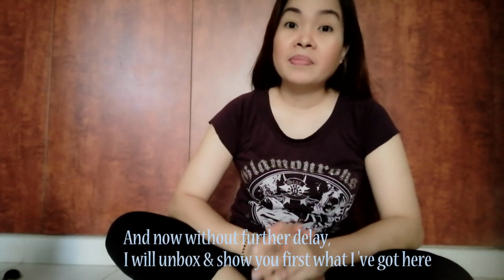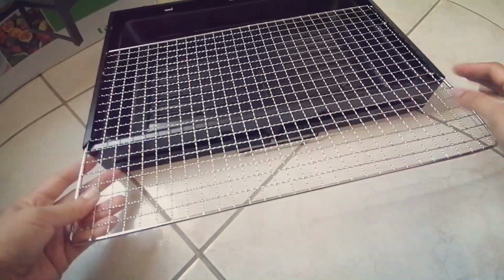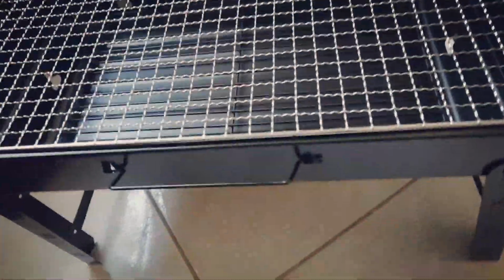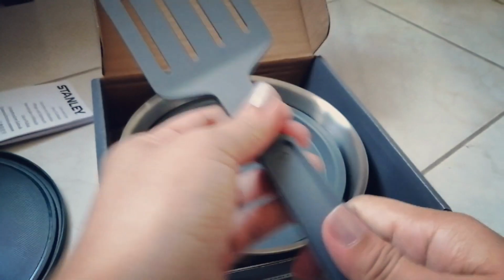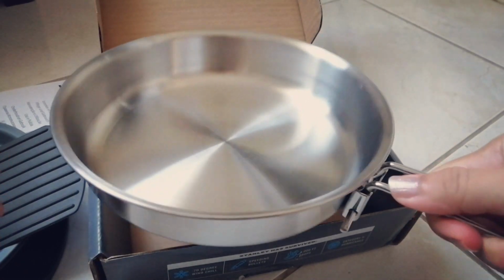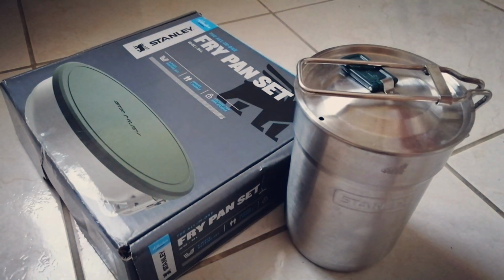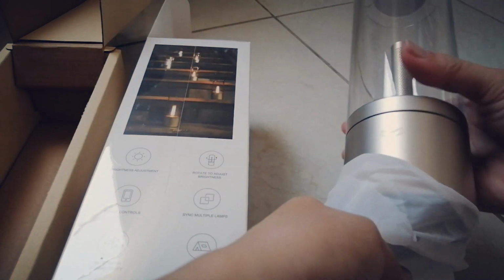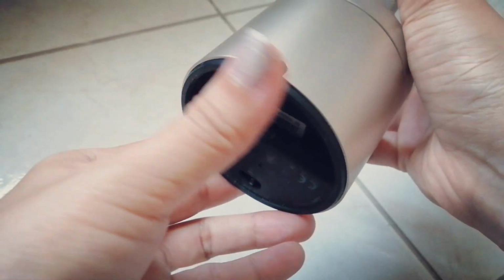VLOG : THINGS TO BRING for CAMPING I UNBOXING XIAOMI AMBIANCE LAMP I STANLEY FRY PAN SET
Kumusta mga pangga, in this video I will unbox 3 THINGS that is necessary to bring when going on a CAMPING.

- YEELIGHT XIAOMI AMBIANCE LAMP
- STANLEY FRY PAN SET
- BBQ SET